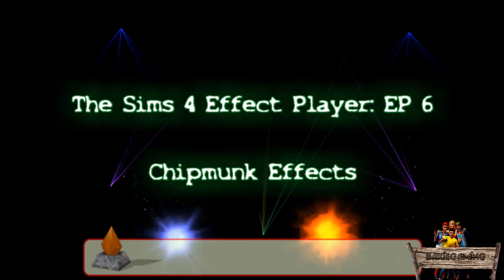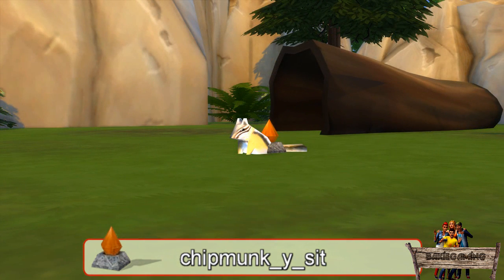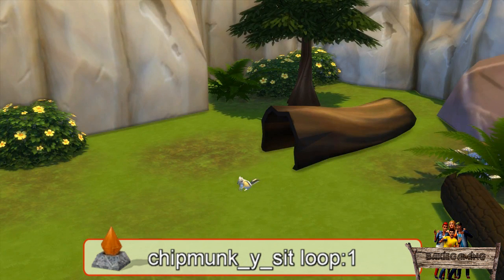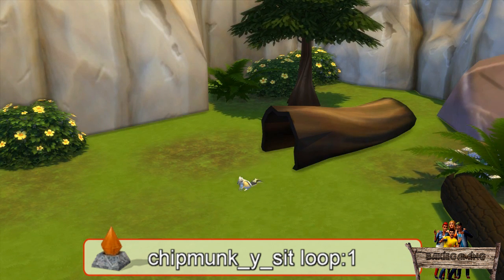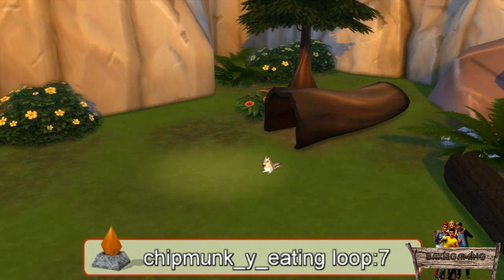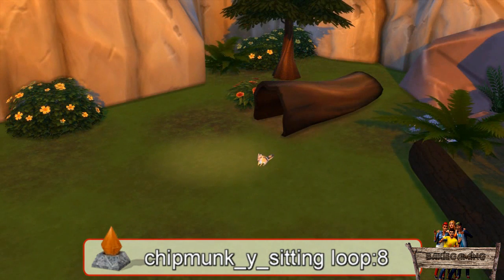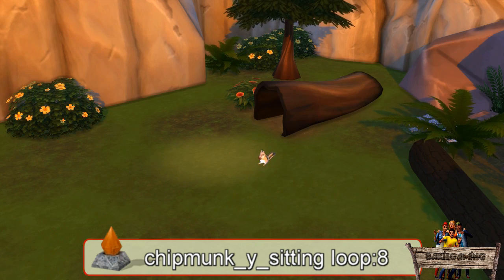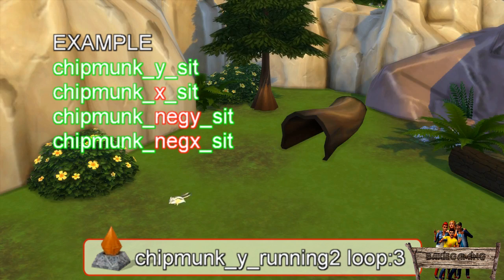The Sims 4 Effect Player - Episode 6 - Chipmunk Effects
In this new Series about the The Sims 4 Effect Player that has been made by Andrew from the Sims 4 Studio Forum, I will show you many of the different animations that can be shown with this Effect Player.
In this episode I will show you all kinds of Chipmunk effects and some tips on how to use them.
These effects can be perfectly used for making a nice park or just for in your backgarden.

In all episodes, except for Episode 1, I will show you different effects which you can play with the effect player and some tips and tricks on how to use them in game.
Each episode will have a specific theme. Epsiode 7 will be about the Get Together Sea Monster.

The Sims 4 Effect Player that has been made by Andrew from The Sims 4 Studio, can be downloaded here:

If you have any question, please place them in the comments below and I will try to answer them.
(If I'm not able to answer your comment, I will send a PM to your channel explaining you how to fix this)

You can also find The Sims 4 Tutorials, Custom Content made by me and more Effect Player Episodes on my channel and I will be making more videos over time to all Playlists.

CREDITS:
• The Sims 4 Effect Player made by Andrew for TS4S Forum.